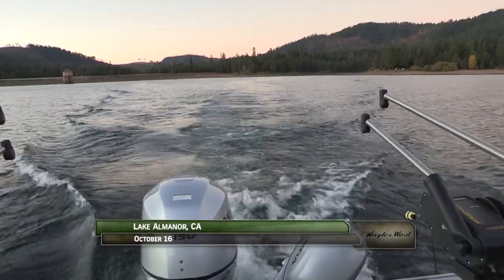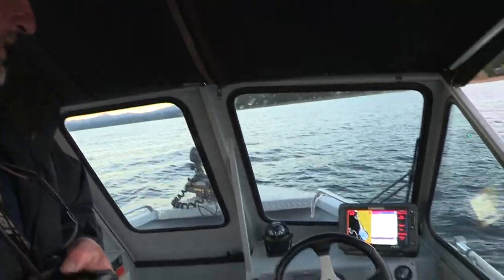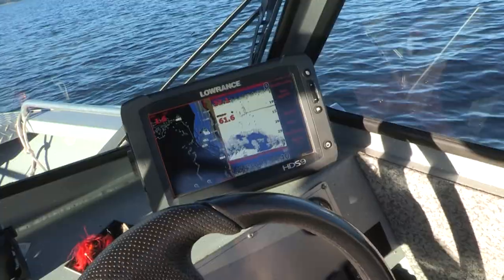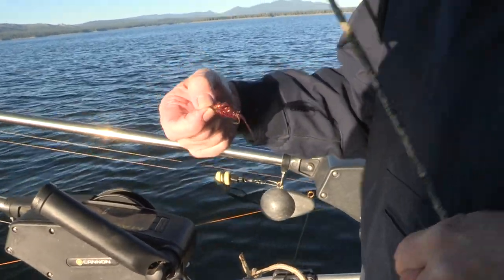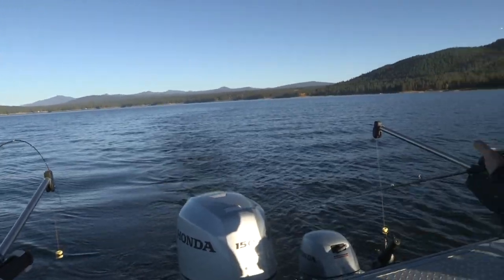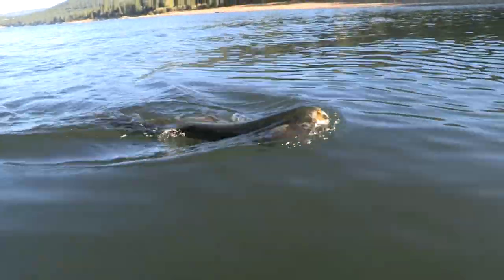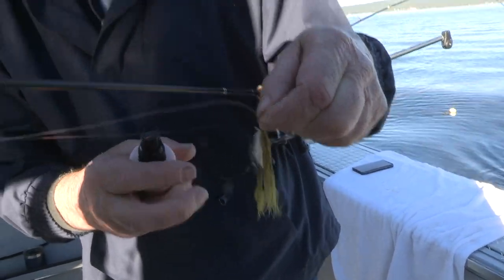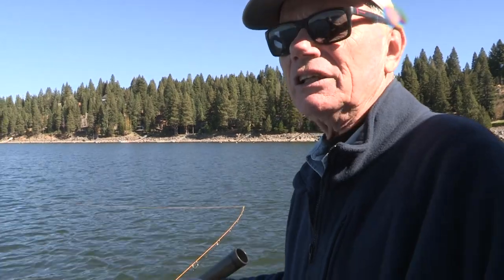Lake Almanor Rainbows On Trolling Flies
A highly instructional episode detailing the use of trolling flies for trout. Fish Lake Almanor in northern California with John Crotty of Quail Lodge & Guide service and Denis Peirce of Jay Fair & Arctic Fox Trolling Flies. Trolling flies are extremely effective and this episode will give you a huge head start in catching more fish.